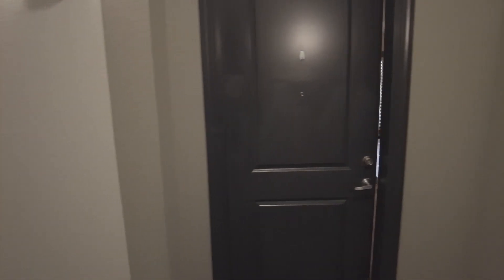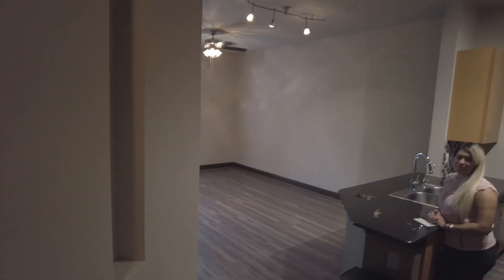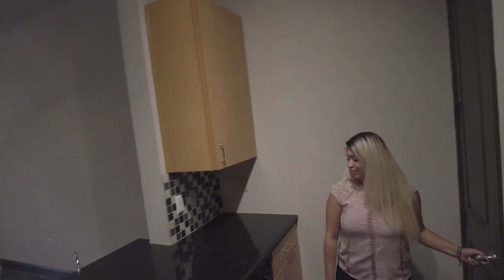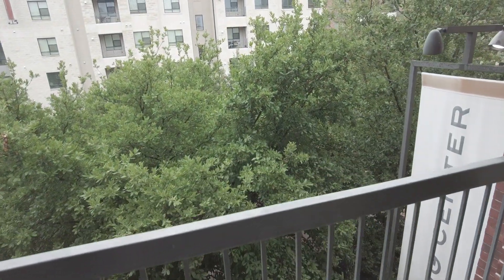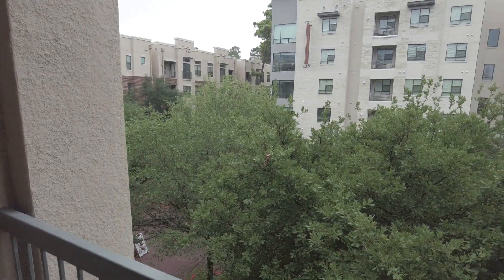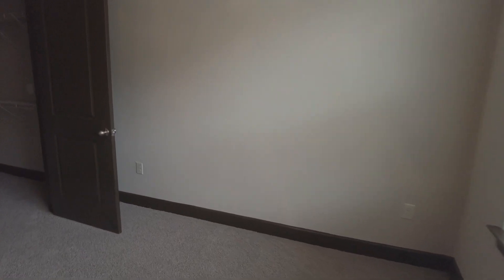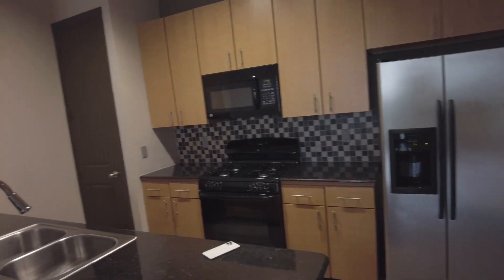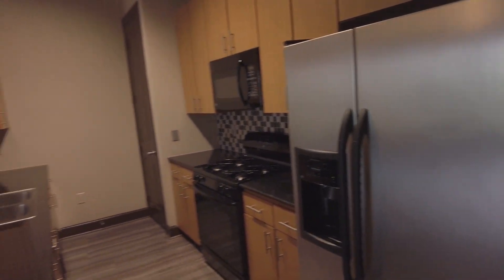Millennium Waterway | The Woodlands TX | One Bedroom Model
Millennium Waterway | The Woodlands TX Apartments | One Bedroom Model ! Cute place and a great value for this The Woodlands apartment. Let's see it! | Text me - Grant - 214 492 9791 | 100% Free Service | Start